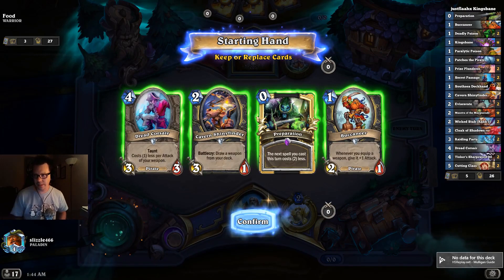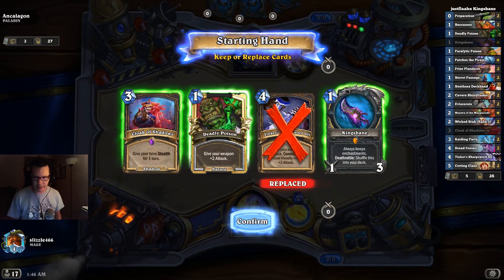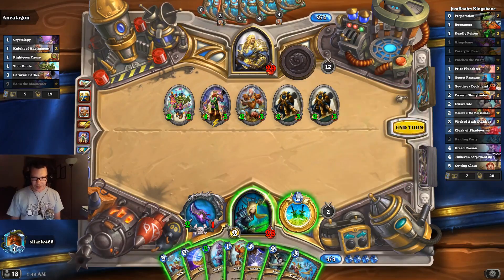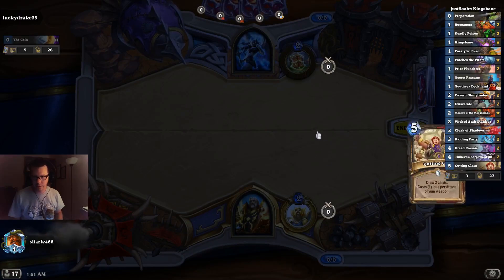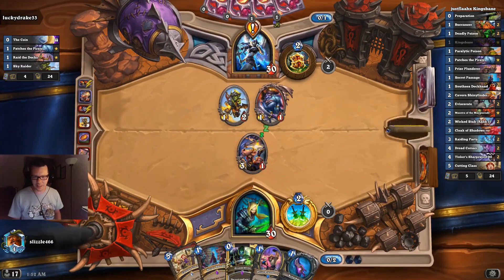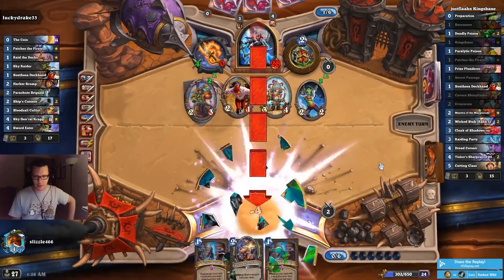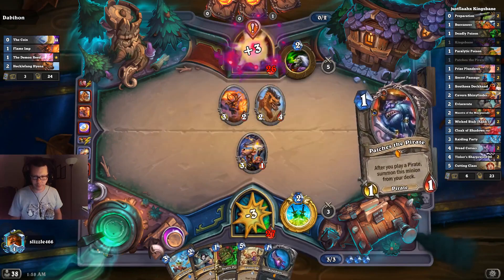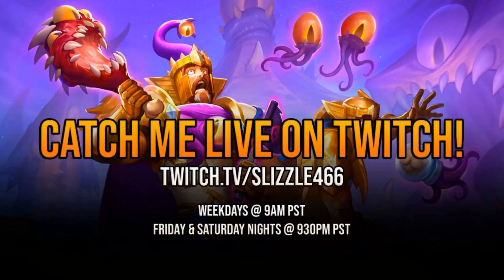Kingsbane Rogue | United in Stormwind | Wild Hearthstone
NEW VIDEOS MONDAY TO FRIDAY!

Deck Code: AAEBAaIHBtQFkbwCu+8C4t0DrOsDofkDDMsD7gaIB68QmxXl0QLVjAOqywP31APz3QOq6wP3nwQA